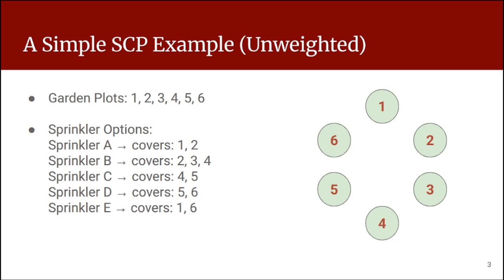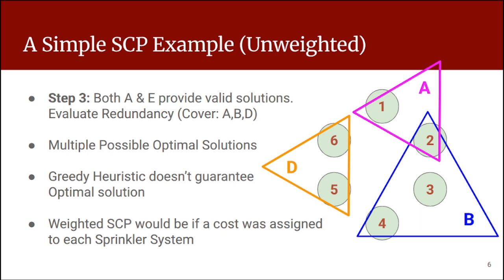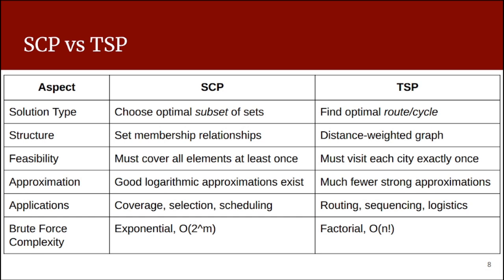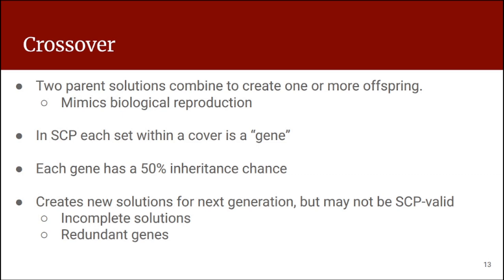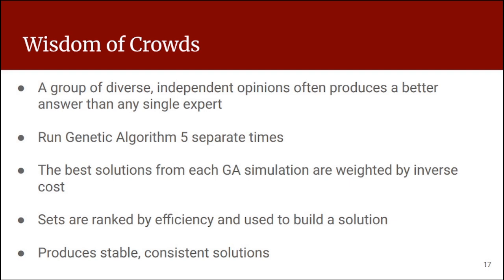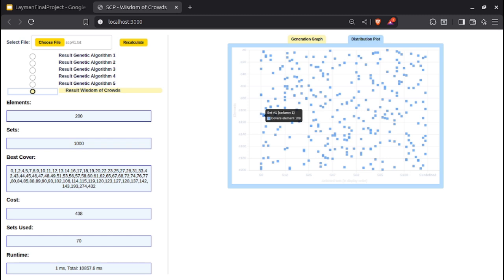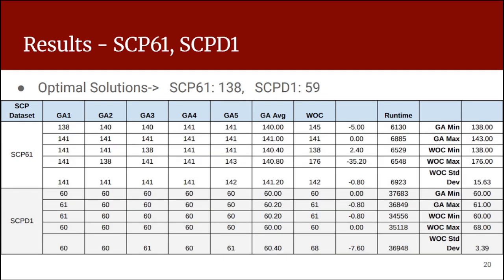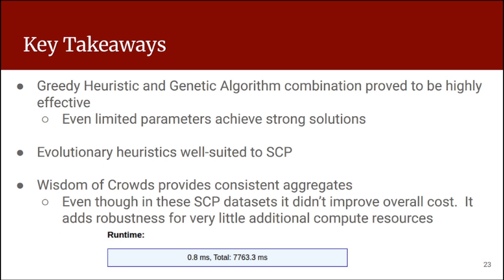Genetic Algorithm & Wisdom of Crowds Applied to the Set Covering Problem (SCP)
Explaining the Set Covering Problem (SCP) and evaluating a solution combining Genetic Algorithm, Greedy Heuristics, and Wisdom of Crowds.